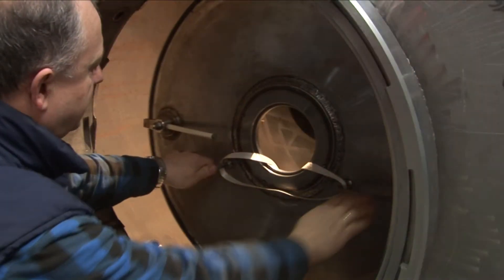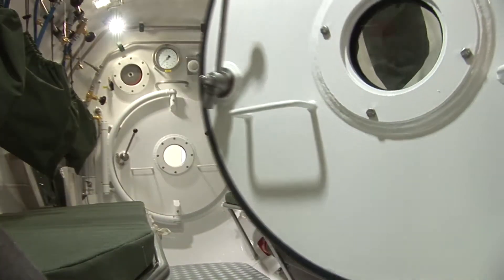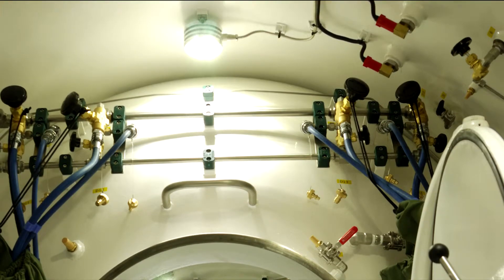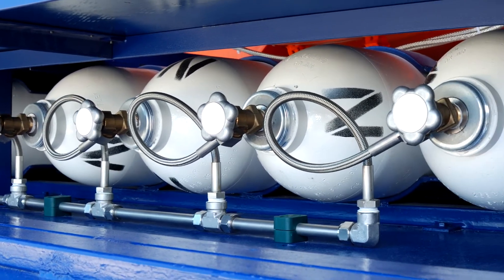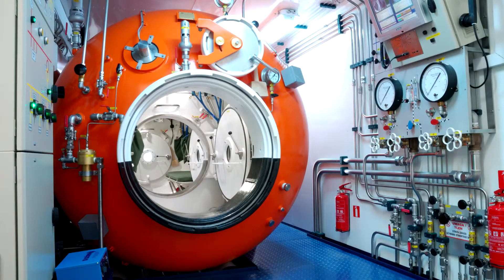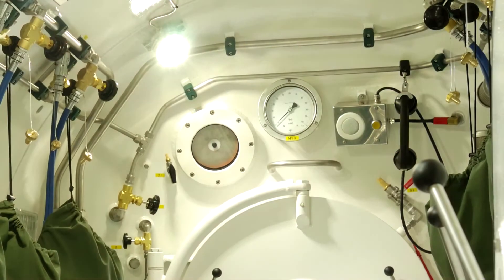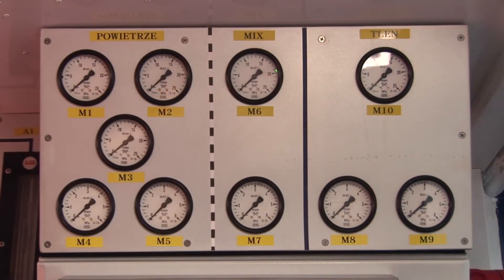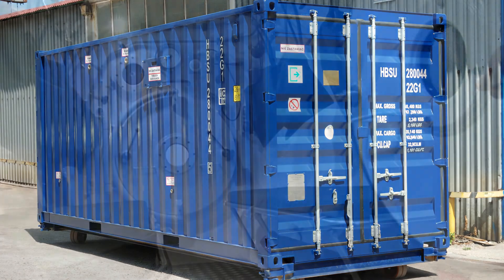The Containerized Hyperbaric Treatment Chamber System manufactured by PBUCH S.A.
The Containerized Rescue and Hyperbaric Treatment Chamber System (Decompression Chamber), manufactured by PBUCH S.A., consists of a  two-compartment pressure chamber complete with equipment in a specially adapted, 20 feet insulated container. The system is used for the treatment of ilnesses and injuries, which occur as a result of increased hydrostatic pressure and to carry out  training exercises for submarine crew members  and divers.  The equipment was designed to hold maximum 14 people, where 10 places are located in the rescue and  treatment compartment and the remaining 4 in the rescue and transfer compartment.